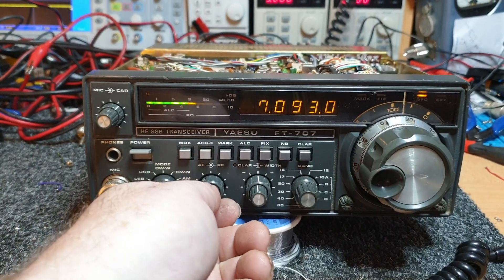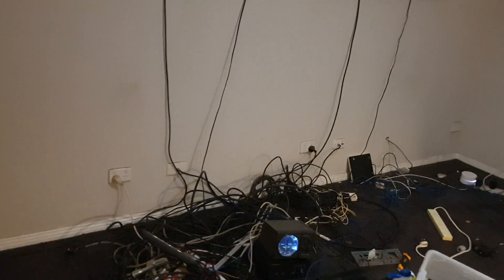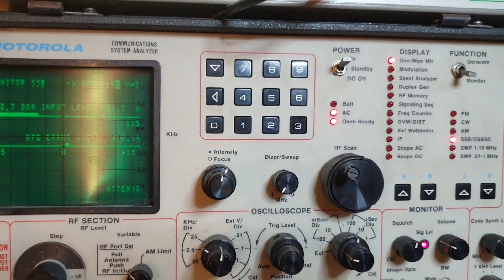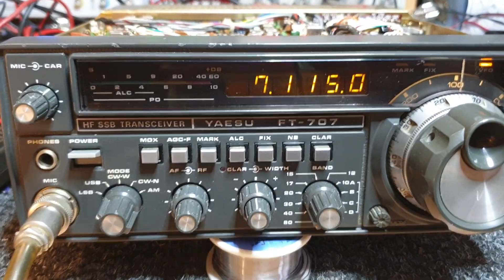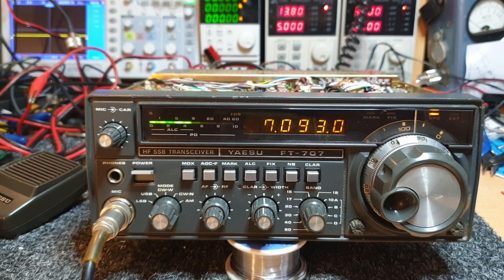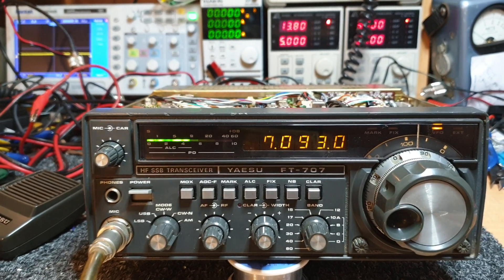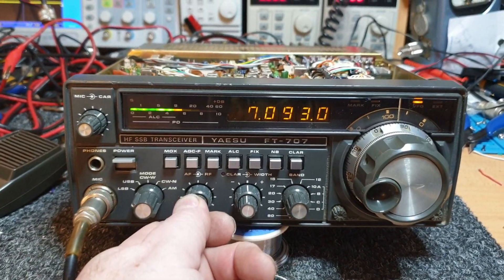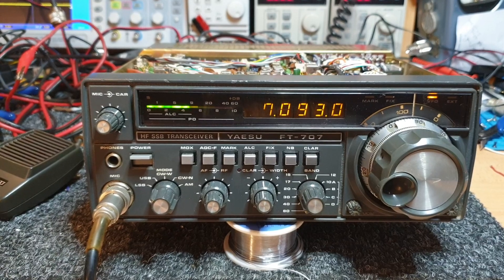One Yaesu FT707 HF Transceiver lives again. Now back to the huge clean up here 😁😁😁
Unfortunately this was too big a job to do a step by step video on repairing an ft707 but this is more of a quick performance video for a mate of mine that I have got this going again for. cheers brenton vk3cm jdw229 pls subscribe and also feel free to join us on Facebook at Aussie Radio Pickers or vk ham sales and service anytime.